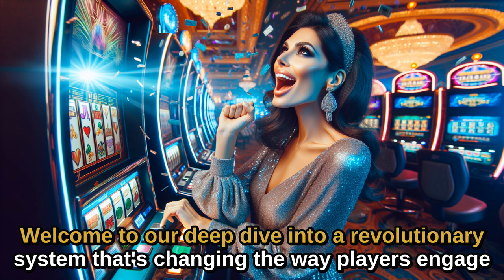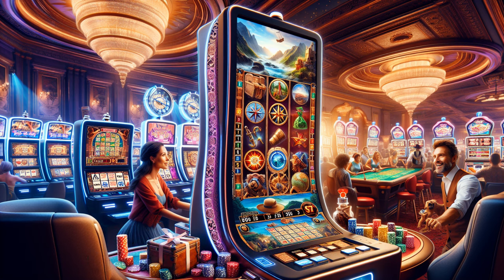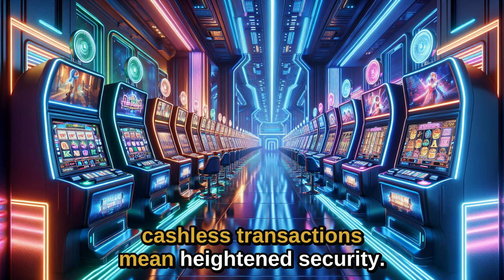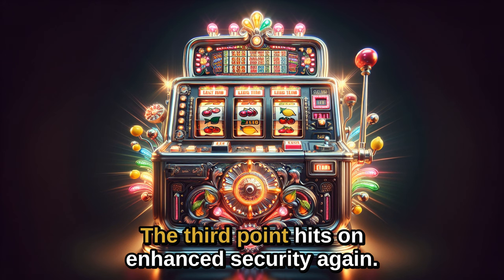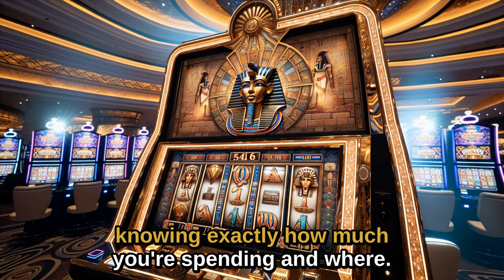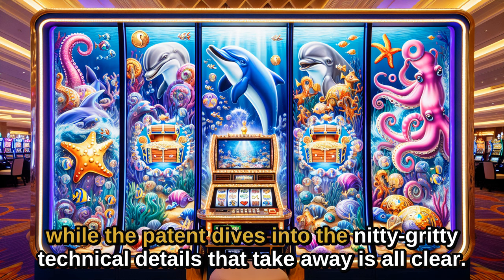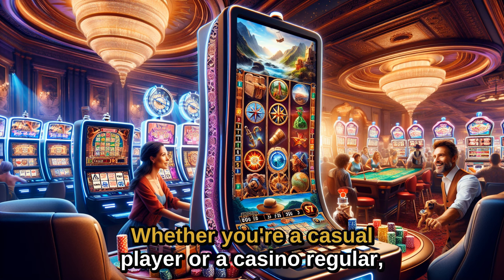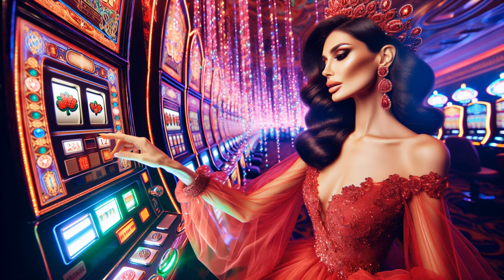Elevate Your Gaming Experience: Unveiling the Secrets of Cashless Gaming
Video Summary:
 **Patent Title**: System and Method for Facilitating Fund Transfer and Cashless Wagering at a Gaming Device

**Purpose of the Patent**:
The primary purpose of this patent is to describe a system and method for enabling players to conveniently transfer funds and make cashless wagers at gaming devices, such as slot machines or electronic gaming machines (EGMs). It aims to enhance the player experience by providing a seamless and secure way to manage their funds and participate in gaming activities.

**Benefits for Gamers**:
1. **Cashless Transactions**: The system allows players to transfer funds and make wagers without the need for physical cash, reducing the risk of theft or loss.

2. **Convenience**: Players can easily transfer funds from their bank accounts or other payment sources directly to their gaming accounts, eliminating the hassle of carrying cash to the casino.

3. **Enhanced Security**: The system incorporates various security measures to protect players' personal and financial information, ensuring secure transactions and safeguarding against fraud.

4. **Real-Time Updates**: Players can view their account balances and transaction history in real-time, allowing them to monitor their spending and manage their gaming budget effectively.

5. **Integration with Mobile Devices**: The system enables players to use their mobile devices to initiate fund transfers and access their gaming accounts, providing flexibility and convenience.

**Insights for Gambling**:
1. **Strategic Fund Management**: By understanding the fund transfer process and the availability of cashless wagering, players can plan their gaming sessions more effectively and allocate their funds wisely.

2. **Responsible Gaming**: The ability to track and monitor transactions in real-time can help players stay aware of their spending and make informed decisions about their gaming activities.

3. **Potential Rewards**: Some casinos may offer rewards or incentives for using cashless wagering systems, providing additional benefits to players.

**Trade Secrets**:
The patent does not explicitly mention any trade secrets that the casino might not want players to know. However, it does highlight the importance of security measures to protect player information and financial transactions.

**Applicable Games**:
The system described in the patent is primarily focused on slot machines and electronic gaming machines (EGMs). However, the underlying principles and concepts could potentially be applied to other gaming environments as well.

**Indicators for Jackpot Triggers**:
The patent does not provide specific indicators or methods for determining when a jackpot will be triggered, as this aspect is typically determined by the game's algorithms and random number generators.

**Additional Benefits for Gamblers**:
1. **Convenience and Accessibility**: Cashless wagering systems eliminate the need for players to carry cash, making it more convenient to move around the casino and participate in different games.

2. **Reduced Risk of Theft**: By using cashless transactions, players reduce the risk of theft or loss of cash while gambling.

3. **Enhanced Privacy**: Cashless wagering systems can provide players with greater privacy as they do not need to disclose their financial information publicly.

4. **Potential for Personalized Offers**: Casinos may use data from cashless wagering systems to offer personalized promotions or rewards to players based on their gaming preferences and behavior.

Remember, while this patent provides insights into the technology and systems used in gaming devices, it's essential to gamble responsibly and within your means. Always set limits and play for entertainment, not as a means to make money.

Tired of fumbling with cash at casinos? Discover the game-changing advantages of cashless wagering systems! Our in-depth analysis of this groundbreaking patent reveals how these systems revolutionize the way you play, ensuring convenience, security, and enhanced gaming sessions.Learn how cashless wagering empowers you with:- **Seamless Fund Transfers**: Transfer funds directly from your bank account to your gaming account, eliminating the need for cash transactions.- **Enhanced Security**: Rest assured that your personal and financial information is protected by robust security measures.- **Real-Time Tracking**: Monitor your account balance and transaction history in real-time, enabling informed decision-making.- **Mobile Convenience**: Manage your gaming funds and access your account from anywhere using your mobile device.Unlock the world of cashless gaming and experience the future of casino entertainment! Join us on this informative journey and discover how these systems enhance your gaming experience, providing convenience, security, and peace of mind.